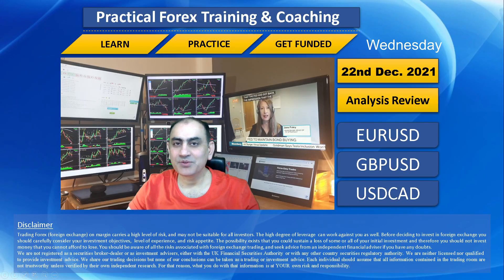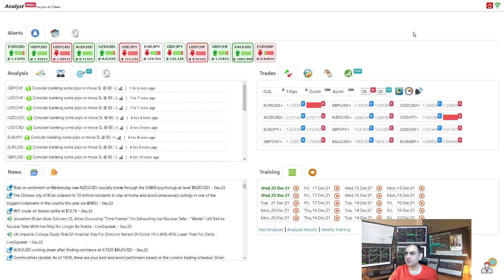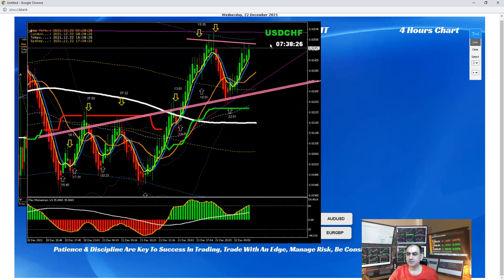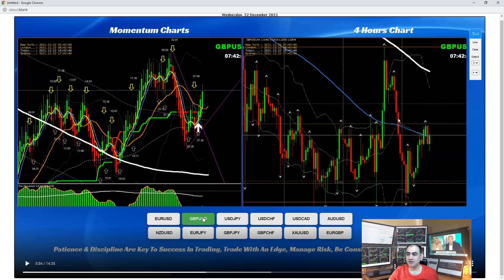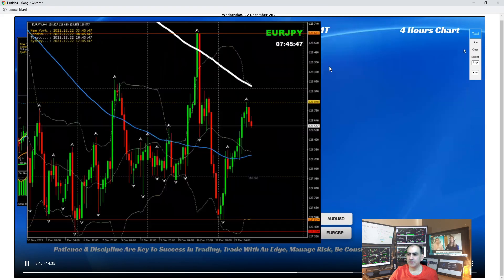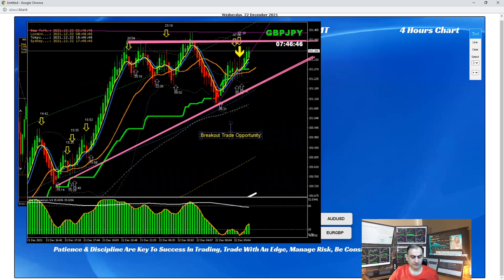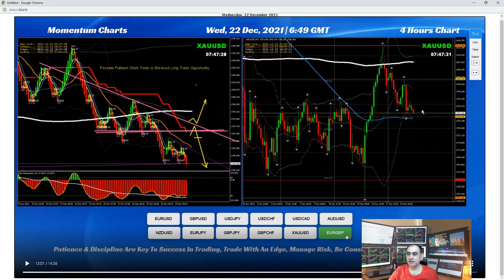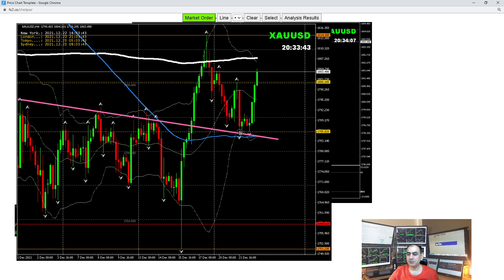Live Forex Trading & Intraday Analysis - EURUSD - GBPUSD - USDCAD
Three Steps To Become a Successful Trader & Get funded:

1) LEARN
2) PRACTICE
3) GET-FUNDED

Best regards,

Ashraf Noor.